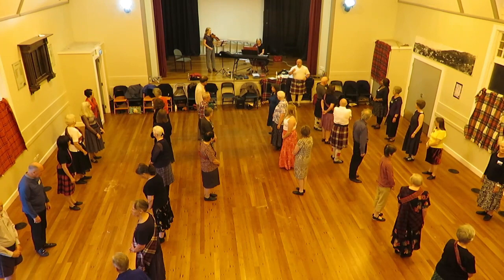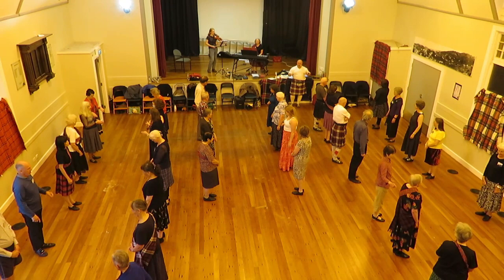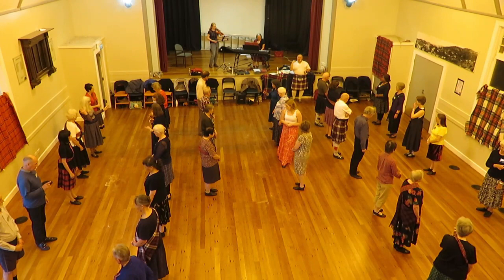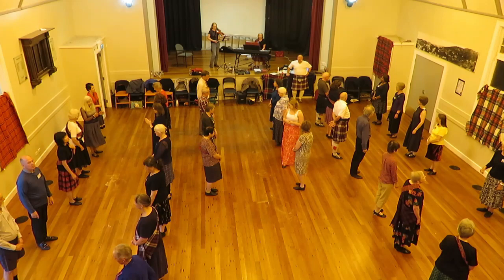The Wind that Shakes the Barley, 32-bar reel devised by John M Duthie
THE WIND THAT SHAKES THE BARLEY (R8x32) 3C (4C set) John M Duthie 8 SCDs
1- 8 1s lead down for 3 steps, lead back to top of set and cast into 2nd place on own sides
9-16 1s dance reels of 3 across, (1M with 2s and 1L with 3s), RSh to 2nd corner
17-24 1s turn 1st corner, partner, 2nd corner, partner
25-32 All circle 6H round and back
(MINICRIB. Dance crib compiled by Charles Upton, Deeside Caledonian Society, and his successors)

The Wind That Shakes the Barley was on the programme for the Johnsonville SCD Club's final club night on November 28, 2022.

The MC was club tutor Rod Downey and live music was by Lynne Scott and Cassandra Bahr.

The venue was the Khandallah town hall, Wellington, New Zealand.

The video shows just the first two times through.